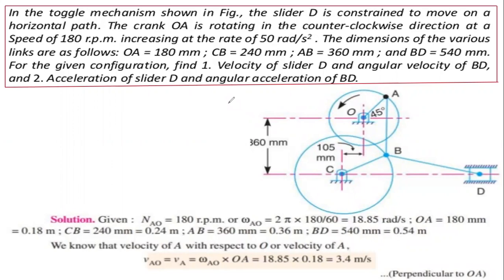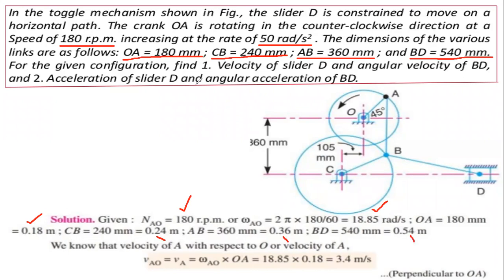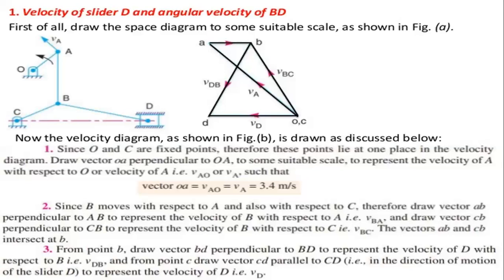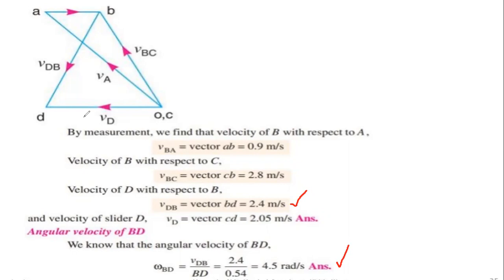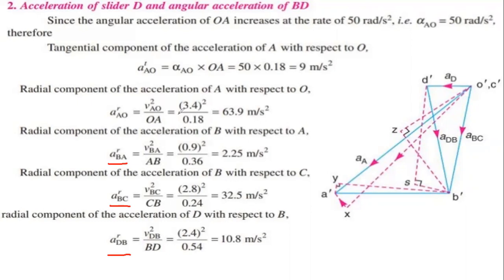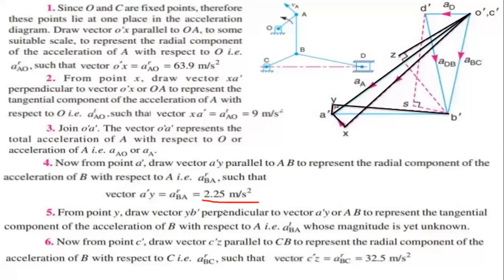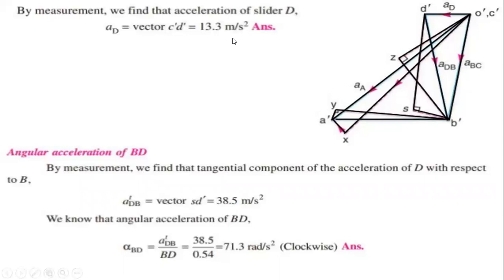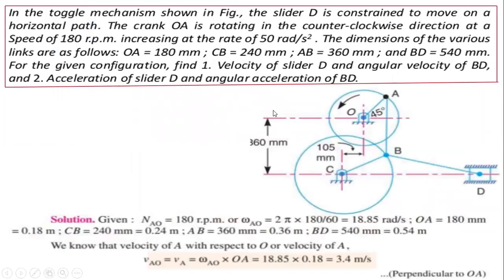JNTUK R19 II ME II SEM KOM PROBLEM ON VELOCITY & ACCELERATION4 LECTURE 25